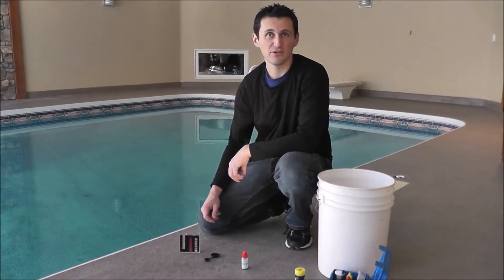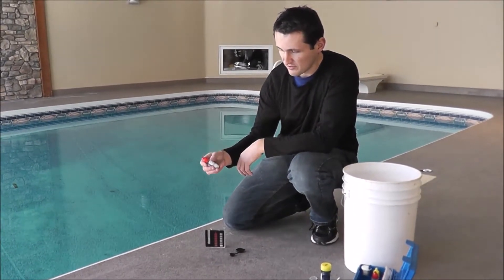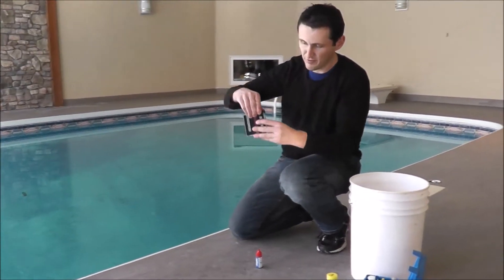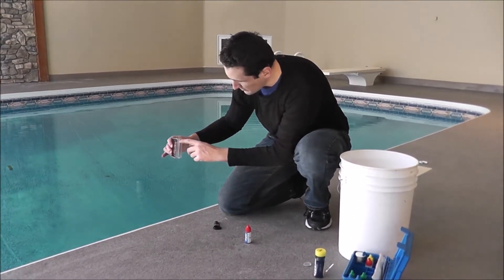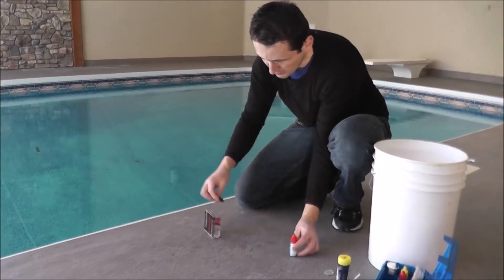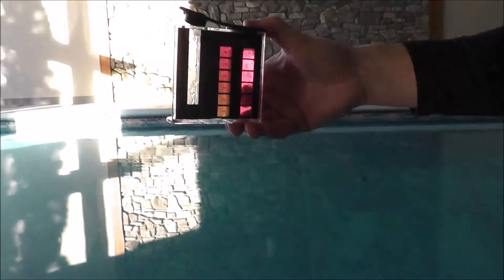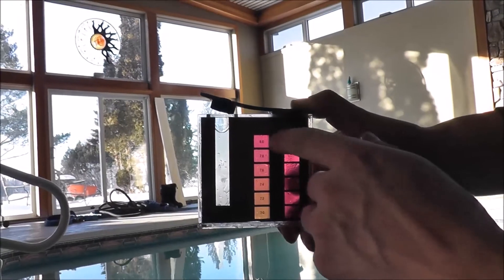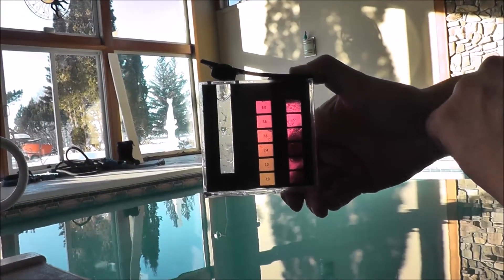How To Test Your Pool's pH Levels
To test the pH in your pool water you will use a Taylor test kit, it is a dropper type test kit that includes a reagent called Phenol Red. The first step is we want to make sure that the tester is clean and that there's nothing else in it from other tests. Fill the tester with pool water put the lid on and shake, then dump it into a separate bucket. We never dump back into the pool. The second step would be to fill up the tester to 44mm line. Then you put five drops of Phenol Red, put the cap on shake it up until it's thoroughly mixed. Then to take the reading you want to put it up usually towards the sky or towards of some kind of light source that's nice and bright but you don't want to point it right at the sun. Then you want to match the colour with the guide on the tester. The pH range that you want is about 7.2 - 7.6. If your pH is too high you would need to add acid to the pool to bring the pH level down. If your pH is too low. ? After the test is done dump the water out into a bucket and put some fresh water in the tester to clean in out so it is ready to go for the next test.